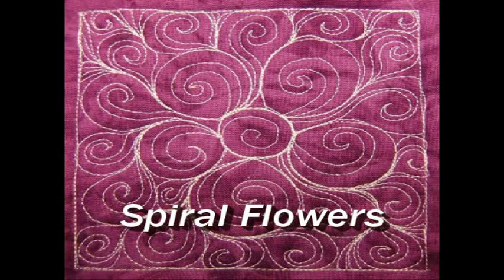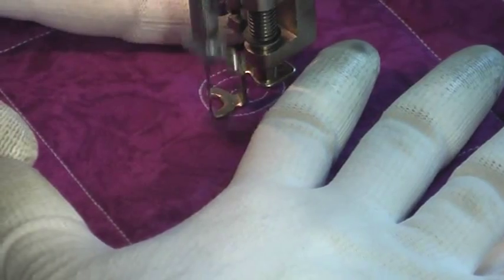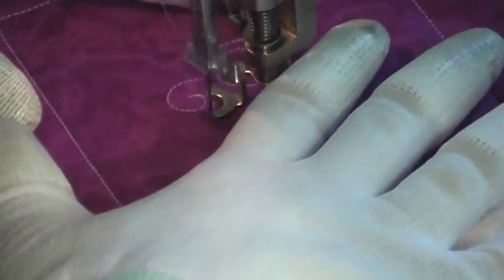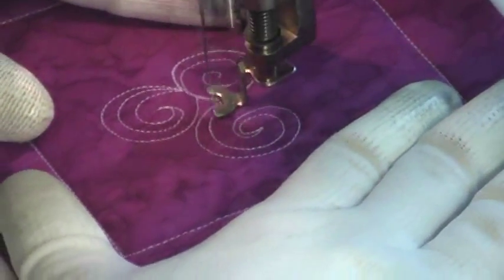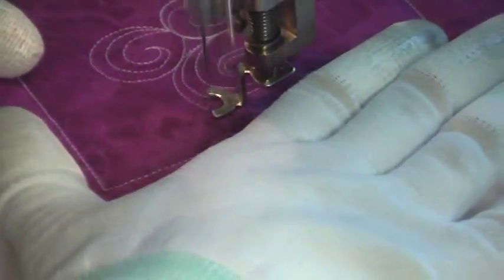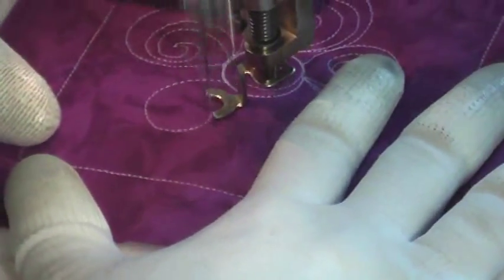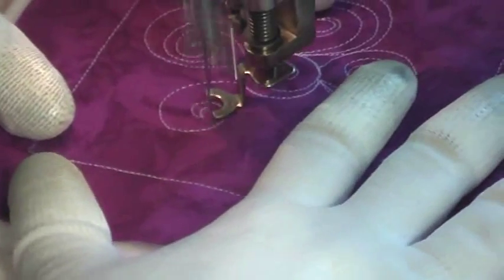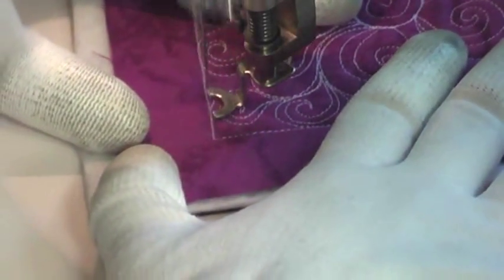How to Machine Quilt Spiral Flowers on a Home Sewing Machine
Learn how to machine quilt Spiral Flowers on a home machine.

++ Home Machine Quilting Books and Tools ++

-|- Learn how to quilt with Leah Day -|-

Find tools and supplies for free motion quilting on your home sewing machine